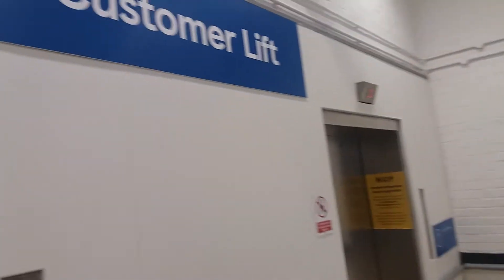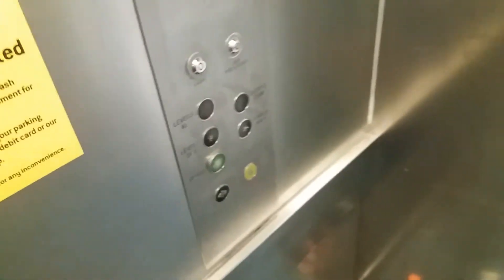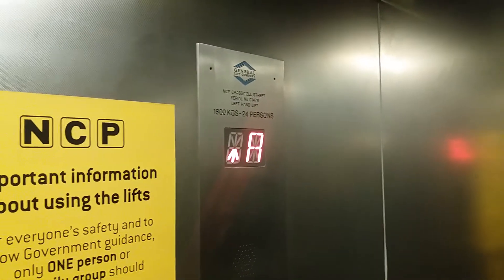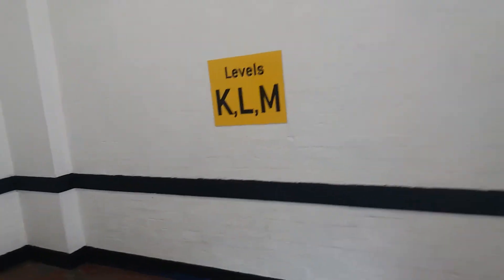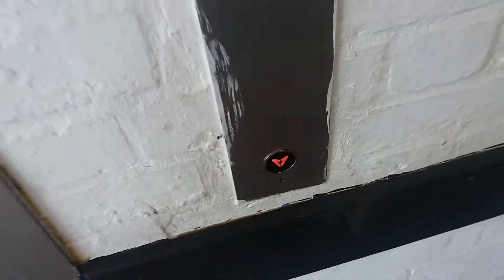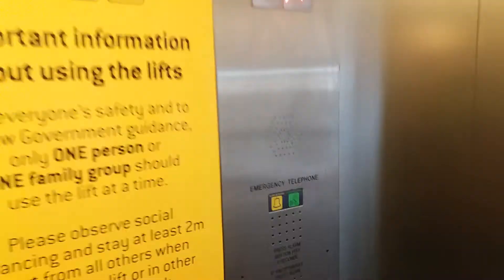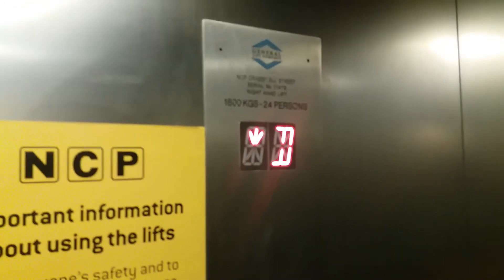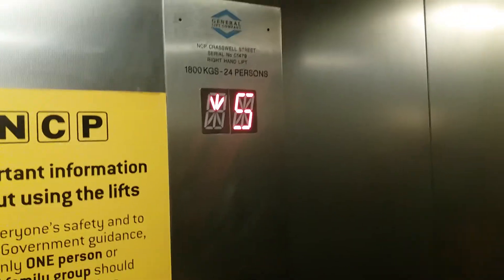A COVID-19 Retake of the Keighley Modernised by General Lift Company at NCP Crasswell St, Portsmouth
These are the set of two lifts at NCP Crasswell Street Multi-story Car Park in Portsmouth on top of Tesco.

Usually you would be able to access Tesco directly from these lifts, but due to COVID-19 you have to exit the car park and use Tesco's main entrance on the street.

The floor numbering here is really unusual:

KL (levels K, L) (displayed as 'K')

GHM (levels G, H, M) (confusingly displayed as 'G')

DEJ (levels D, E, J) (displayed as 'D')

ABCF (levels A, B, C, F) (displayed as A)

Street Level (displayed as 'S) (the button is marked as 'TESCO')